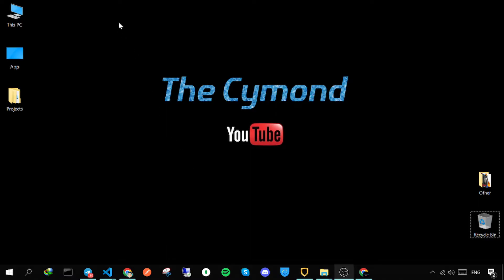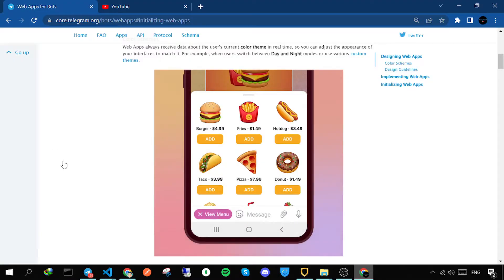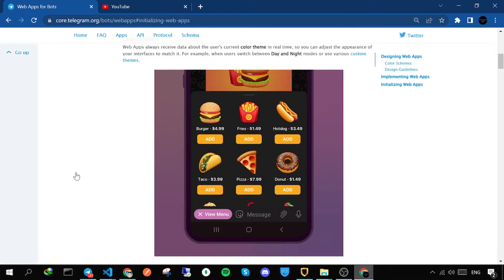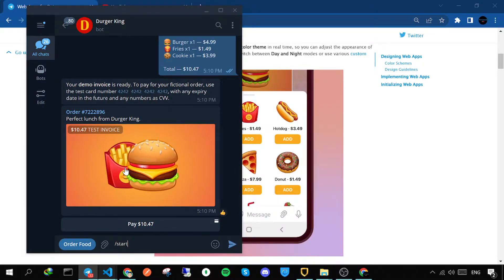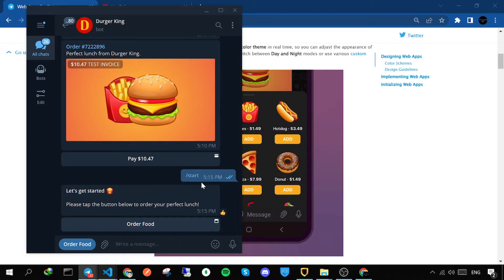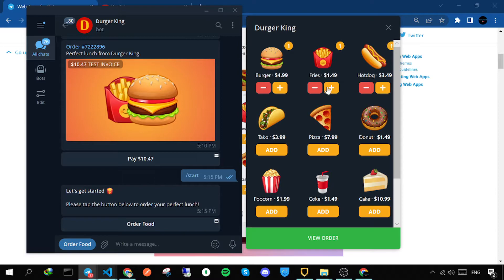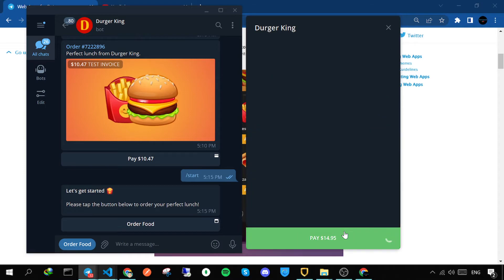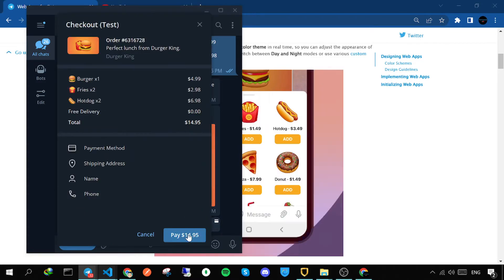(React + Telegram Bot) Connect your web app to Telegram Bot - revolutionary telegram update !!!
I will create a crash course for making your own web app and connect it to official telegram API.